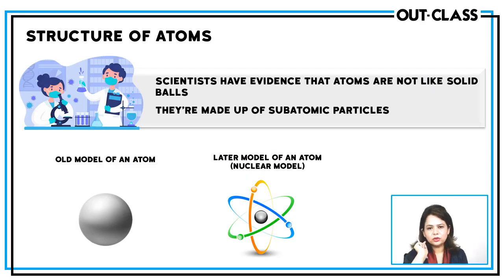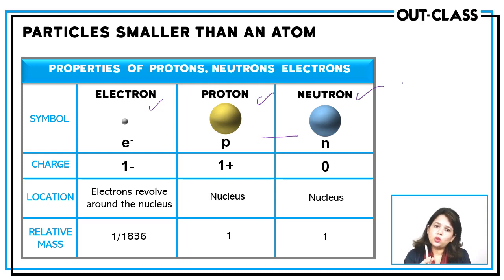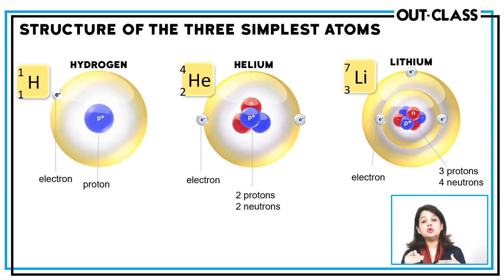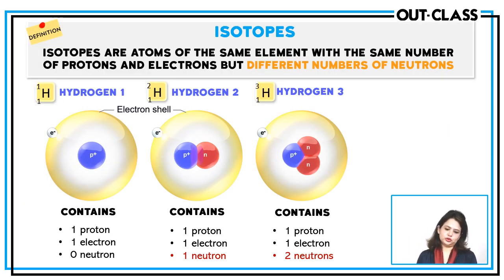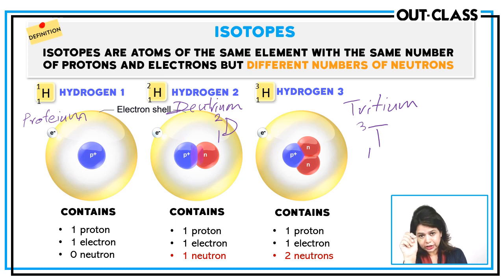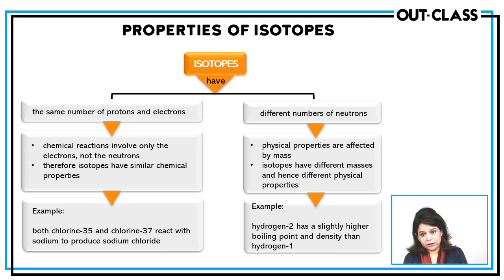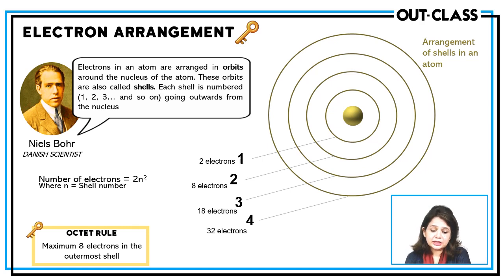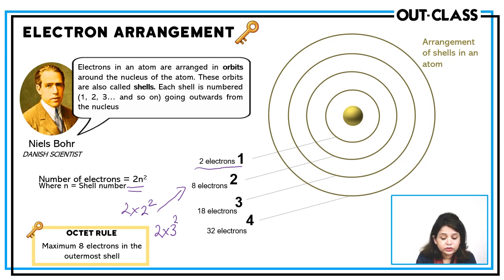Atomic Structure Part 1